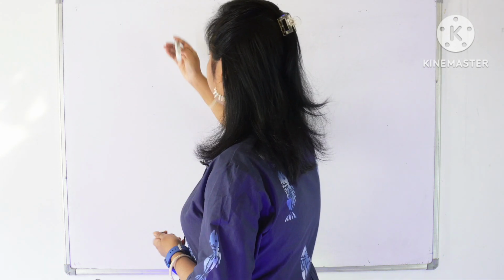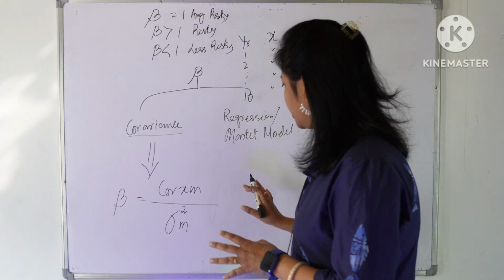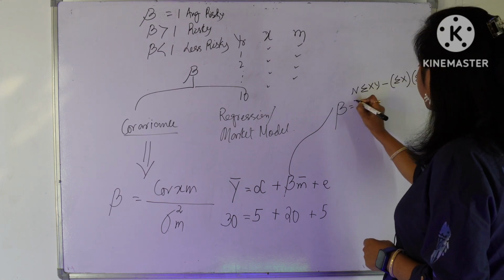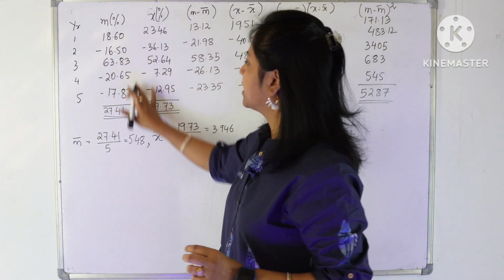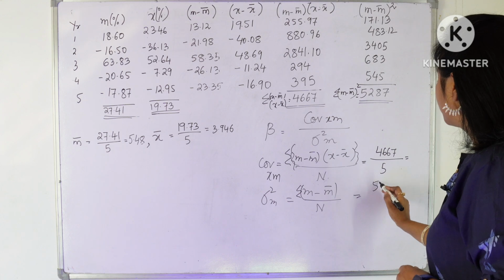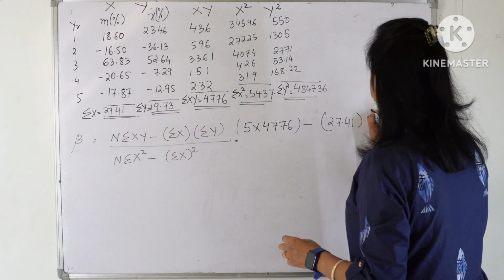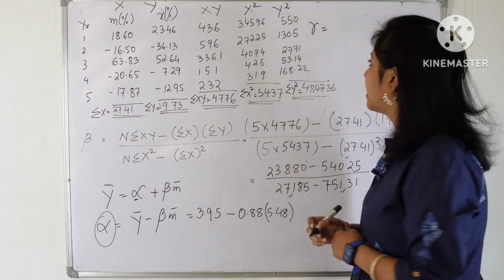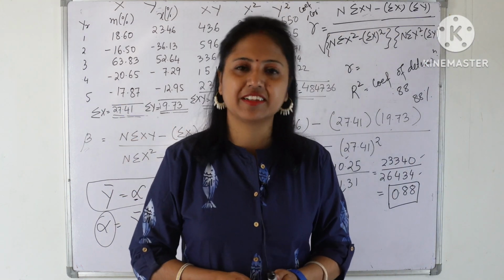Security Analysis and Portfolio Management || BETA (β) And its Calculation || Lecture 3 || part 2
This video explains measurement of Beta -the systematic risk. There are two ways of calculating Beta- Covariance method and regression/Market model method. This video explains both the methods with an example. Additionally the computation and use of coefficient of determination (R Square) is also included.